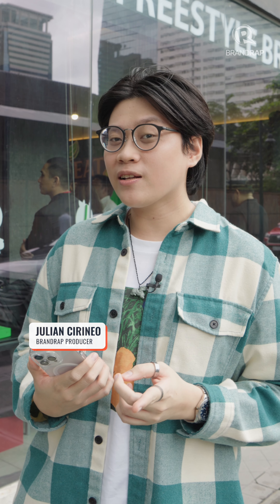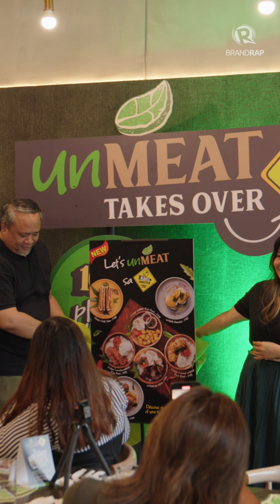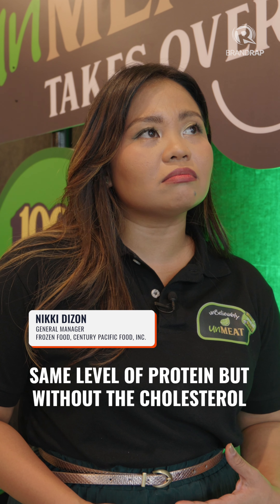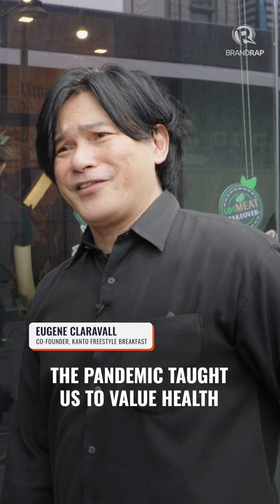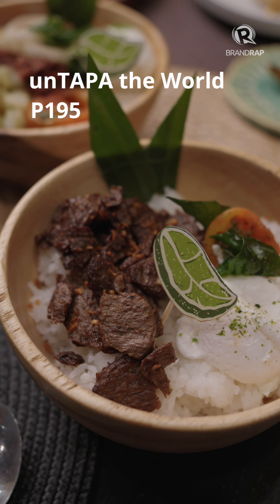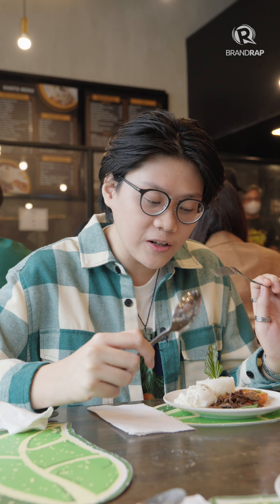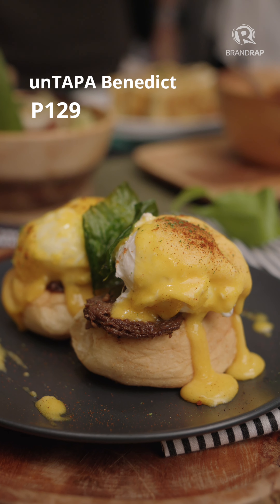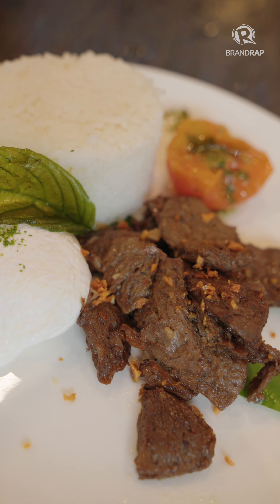RapplerEats: Check out Kanto Freestyle Breakfast's new meatless menu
Kanto Freestyle Breakfast now has a new special menu featuring unMEAT products that are 100% plant-based! Watch to see which breakfasts you can now get meatless!